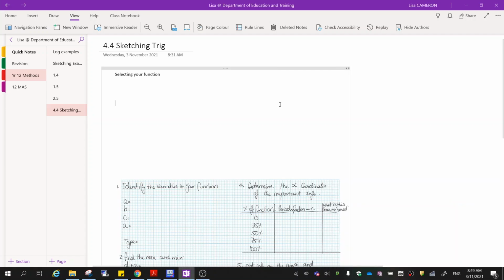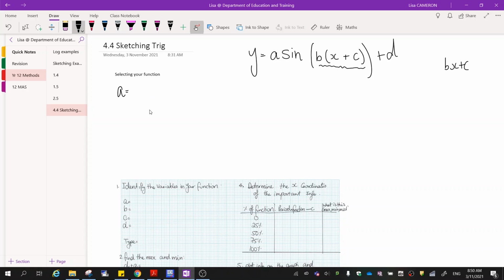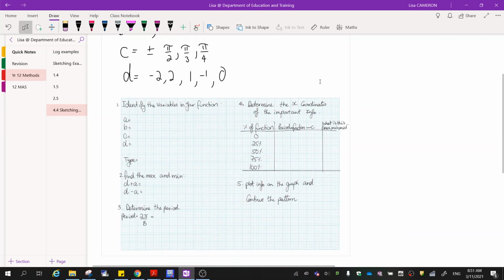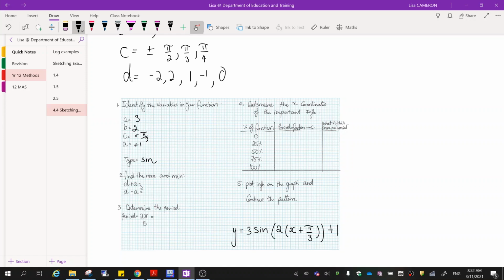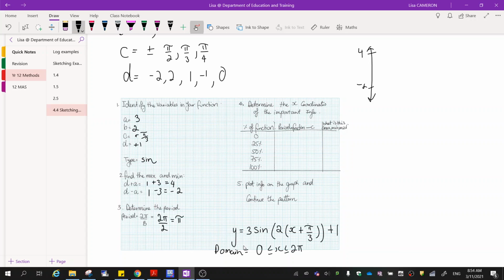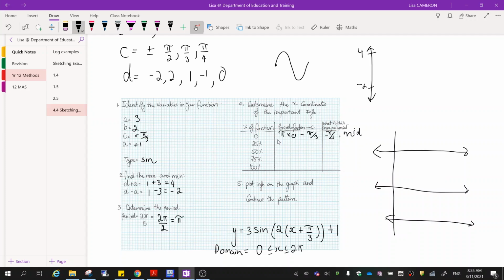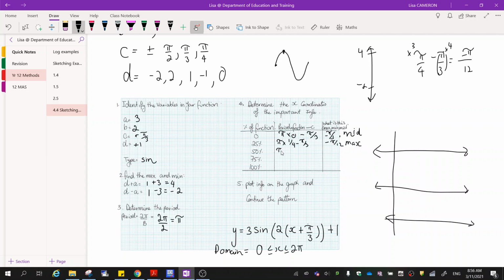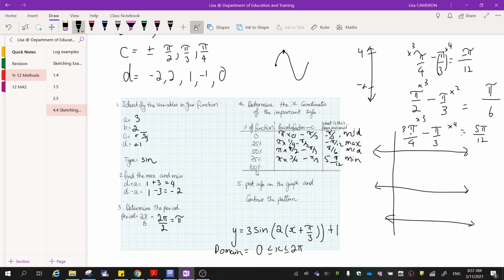1 Sketching activity